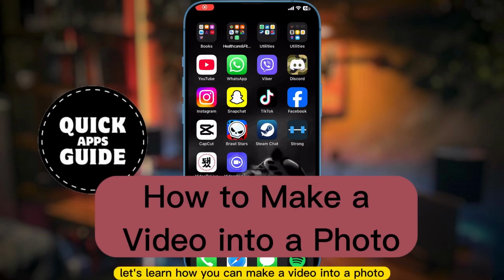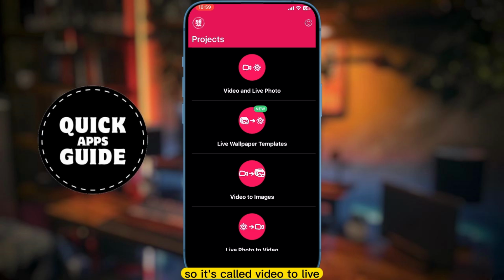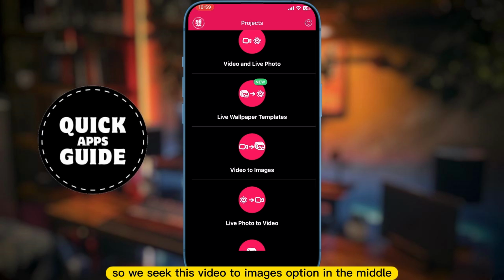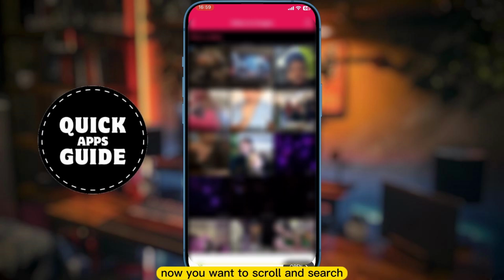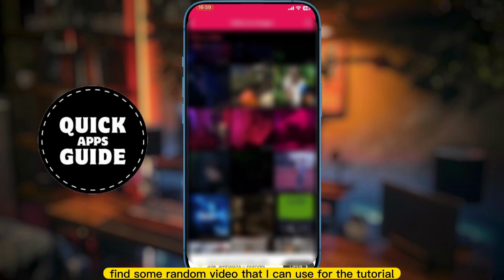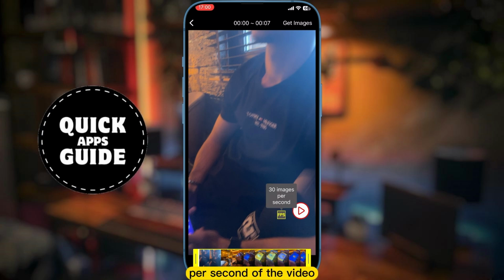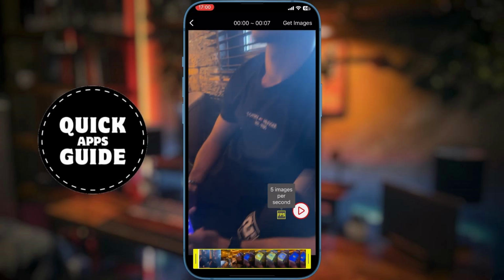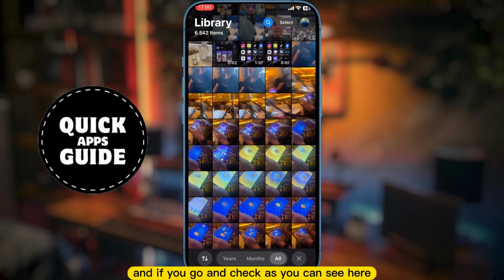How to Make a Video into a Photo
How to Make a Video into a Photo (Quick & Easy Methods!)

Want to turn a video into a photo and capture the perfect moment? In this video, I’ll show you multiple ways to extract photos from a video using built-in tools and free apps on iPhone, Android, and PC!

📌 In this video, you’ll learn:
✅ How to screenshot a video frame with high quality
✅ How to use video-to-photo apps for perfect stills
✅ How to extract frames using video editing tools like CapCut or InShot
✅ Bonus: How to save Live Photos or bursts as still images